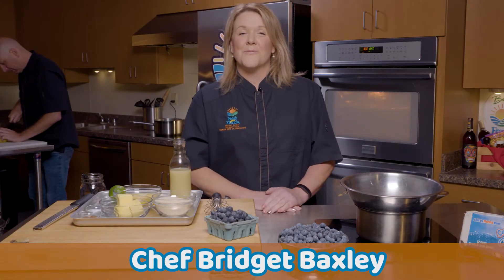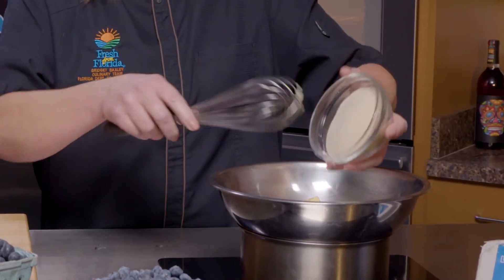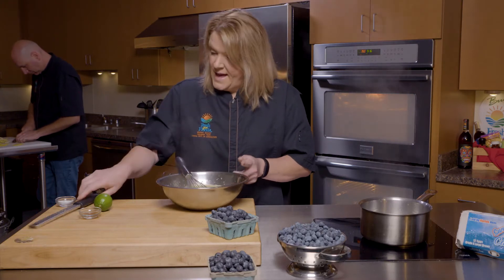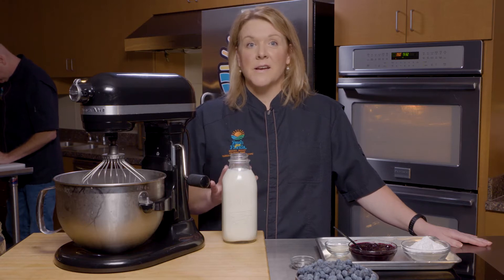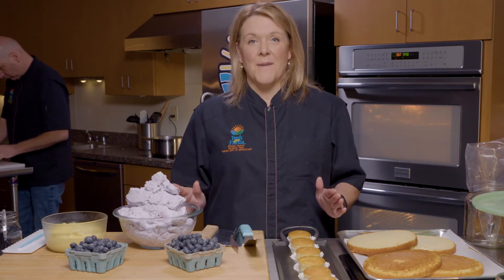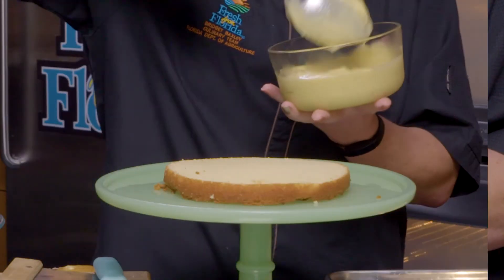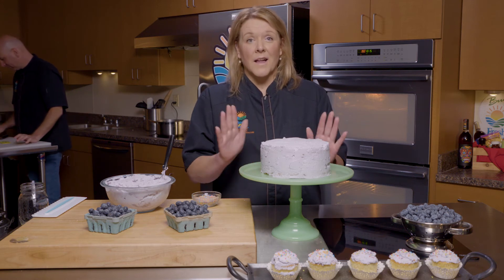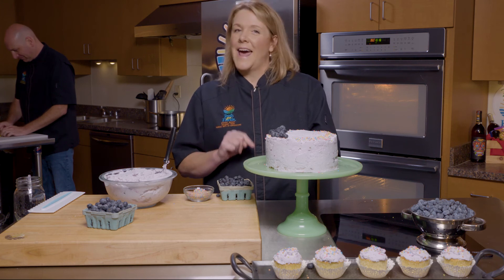Florida Blueberry Whipped Cream & Key Lime Curd Cake